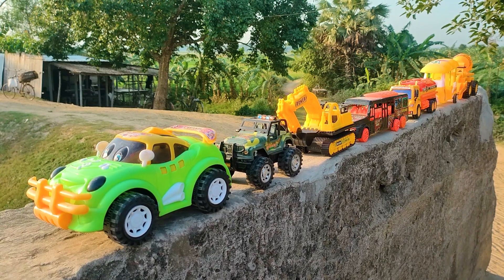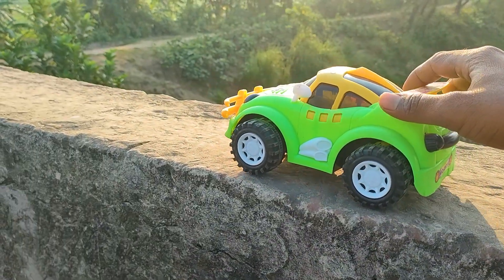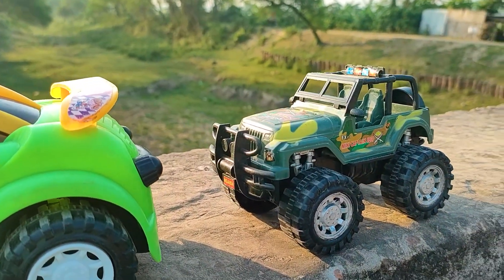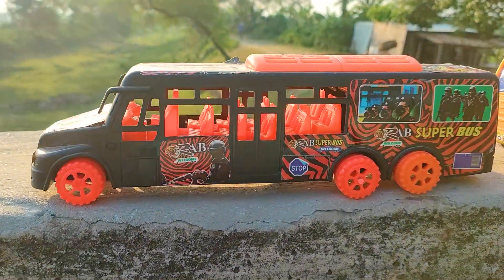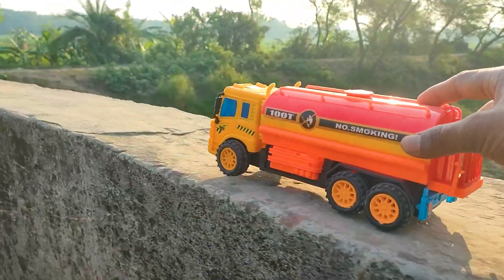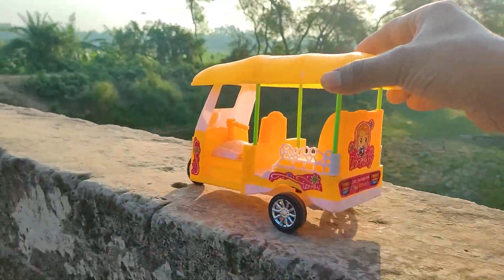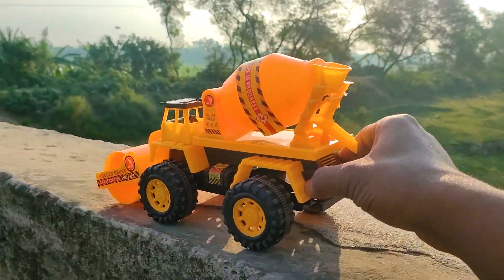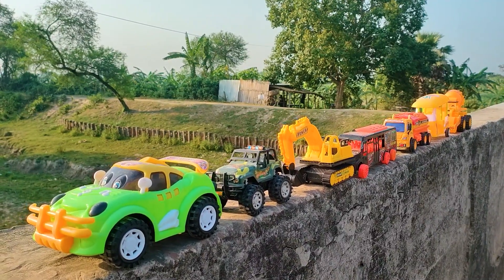Cleaning Muddy Toy Vehicles Crane, Offroad Jeep Car, Excavator, Tayo, SUV Microbus, Ladder Truck